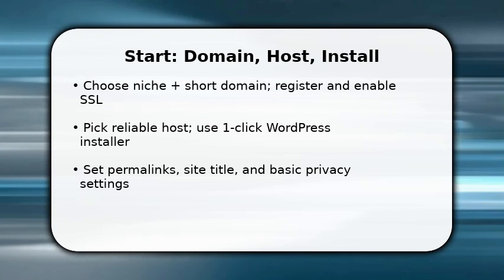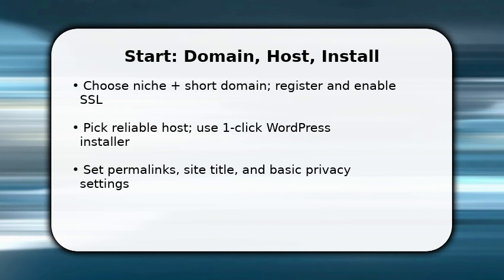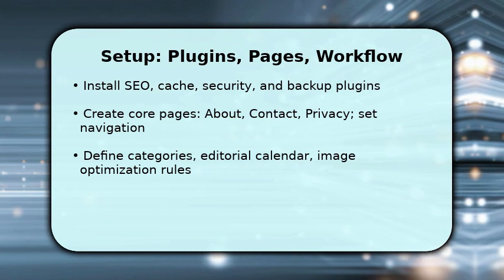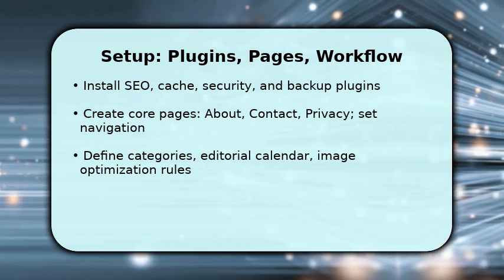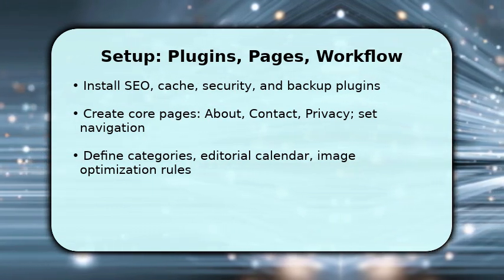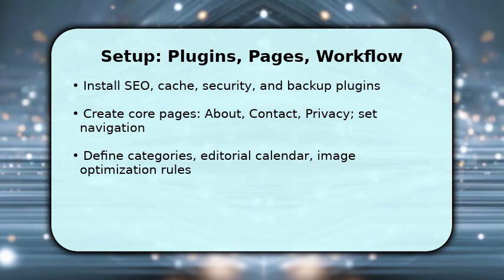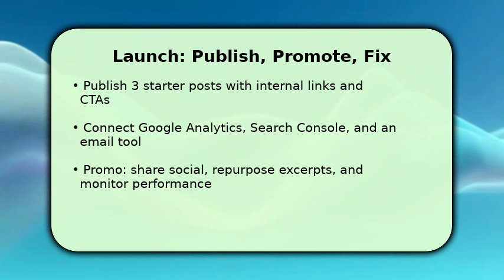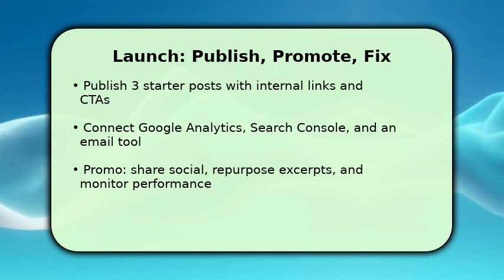How to Start Blogging in Wordpress (only Way)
Dive into the world of blogging on WordPress as we guide you through every step. From setting up your domain and hosting to choosing a theme, customizing settings for optimal SEO, installing necessary plugins like Yoast for better readability and search engine optimization (SEO), all tailored specifically for beginners looking to start their own personal blog or website on WordPress.